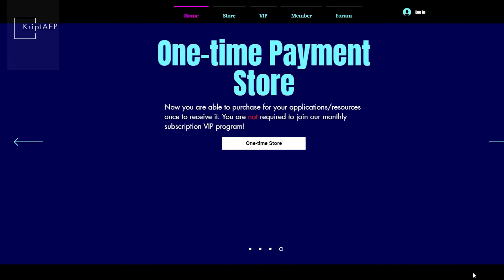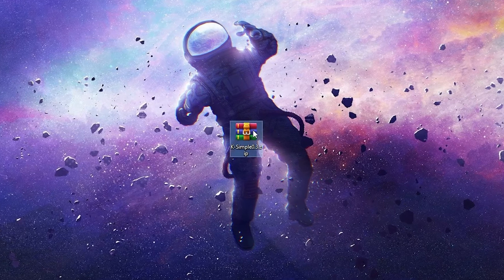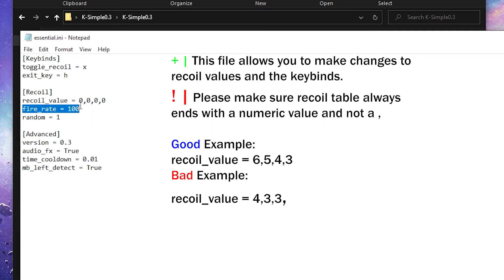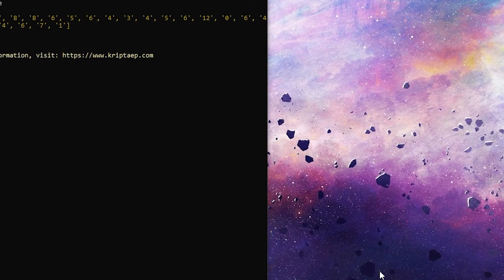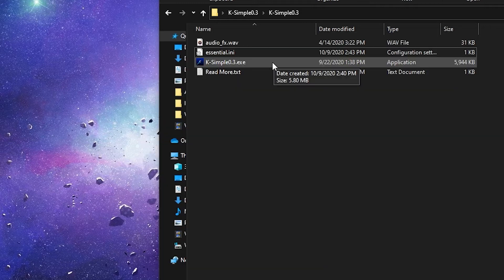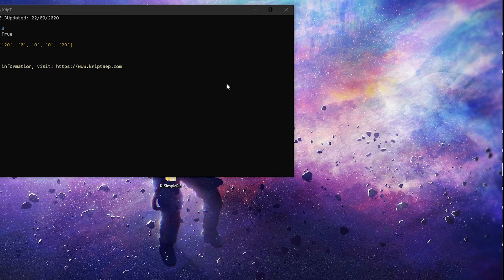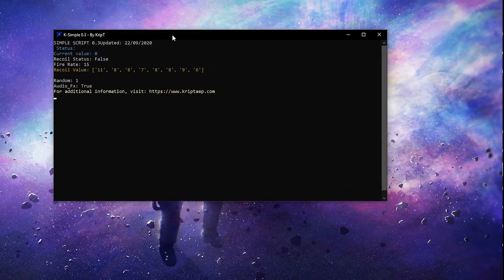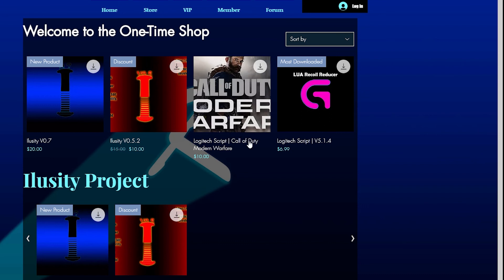K-Simple | Reduce your in-game recoil with an external assistant | FREE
Hello, welcome to my newly redone Youtube Channel.
This is me, KripTAEP once again.

Sign-up it's free, then download K-Simple 0.3.